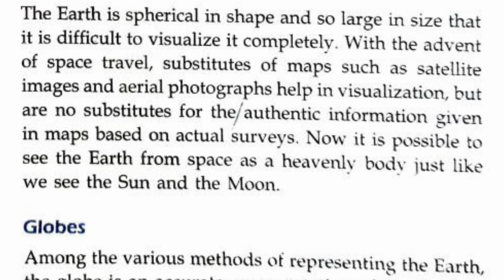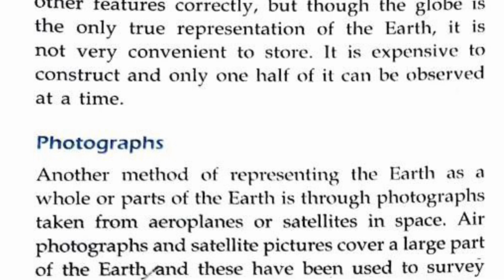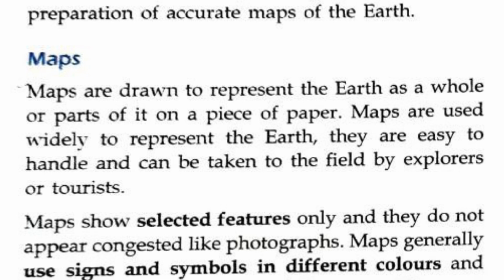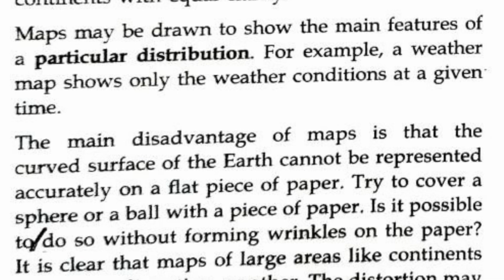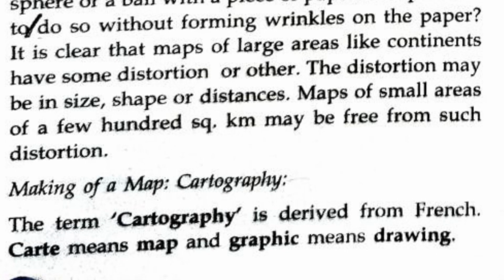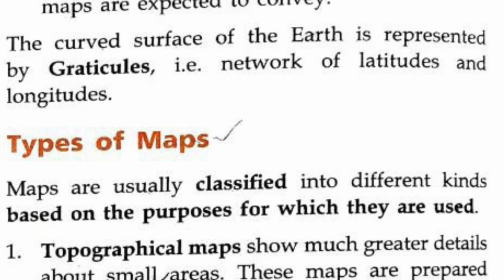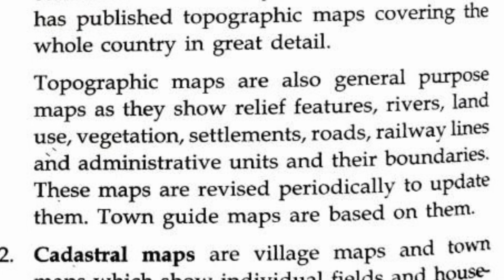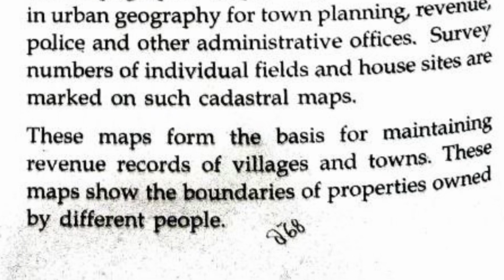New Topic Class - IX @ 92+ wpm Steno dictation with fluctuations also for KVS, DSSSB, DRDO & other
pdf/matter available in telegram group

Daily Dose of current  topics ll The Times of India ll Hindustan Times Editorial ll Hon’ble President / Vice President Speech ll Write daily upto selection ll current topic for SSC, DSSSB, DDA, RSMSSB, HIGH Courts, Supreme Court etc. & other exams. For more accuracy during the exam & for sure selection write, read &  transcribe at least 2 times

इस चैनल पर विडियो में English Dication 5 min / 10 min / 400 words / 800 words / 1000 words / 80 to 110 wpm news paper editorial / संपादकीय & also courts & progressive magazine dictation. इसके साथ साथ  English Shorthand / Stenography pitman script द्वारा  बहुत ही आसान और ट्यूशन स्टाइल से बड़े ही बेसिक तरीके से सिखेंगे | आप सभी विडियो को ध्यानपूर्वक देखें और जैसा बताया गया ही उसे फॉलो करें तो निश्चित ही कम दिनों मे आप अच्छे से stenography / shorthand सीख जाएंगे । Pitman English Steno के साथ आपको Manak Hindi Stenography की विडियो भी मिलेगी जिससे आप सभी दोनों भाषाओं मे command हासिल कर सकें।
Jinhe Hindi Stenography आती ही वे कुछ ही दिनों में इस चैनल के विडियो के माध्यम से English Stenography आसानी से सीख सकते हैं

English shorthand outline
important outlines
speed outline
English shorthand
shorthand dictation
English shorthand
 all videos
English shorthand me speed kaise banaye
 English shorthand me galtiya kaise sudhare
speed kaise laye shabd chinh
ssc steno group c dictation
ssc steno group d s
sc steno outline
rrb steno outline
rrb steno English dictation
dda steno
English dictation
English shorthand
Important outline
English shorthand matter
English shorthand patrika
shorthand patrika matter
English shorthand outline
kaise sahi kre ssc
steno 80 wpm
English shorthand 80 wpm
English shorthand 100 wpm
English shorthand parliament dictation
English shorthand dictation
English shorthand 120 wpm
English shorthand 140 wpm
bihar asi English dictation
ssc steno English dictation
 reporter English dictation
delhi asi English dictation
asi English dictation
English dictation
English shorthand speed
Court Dication